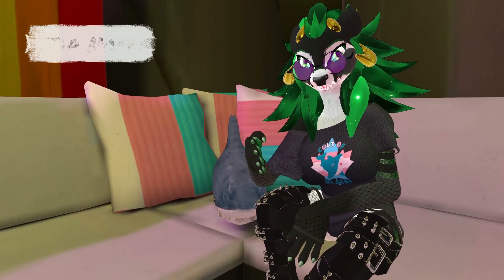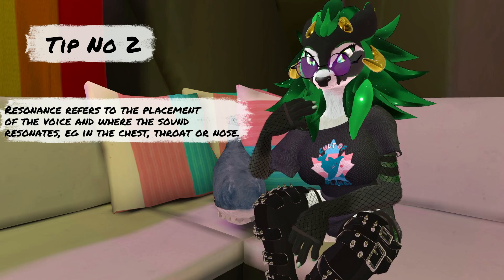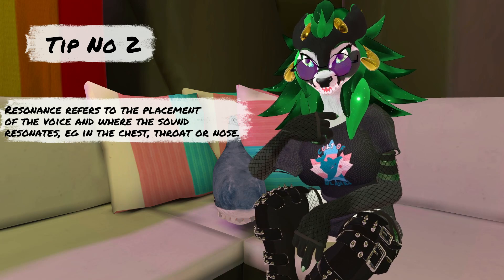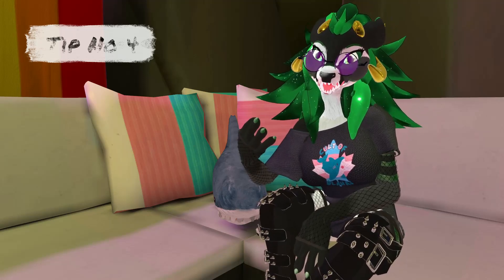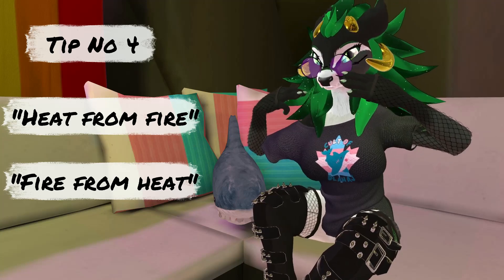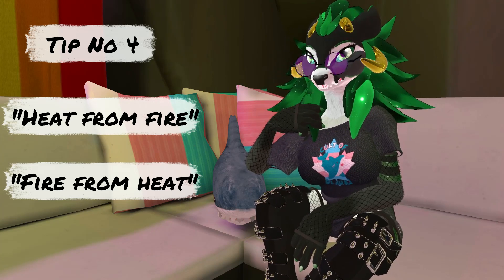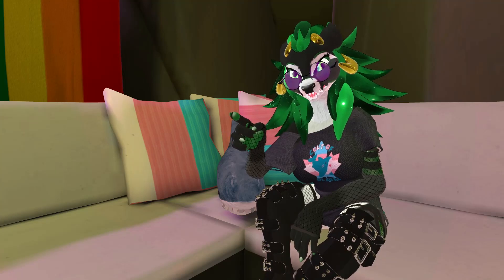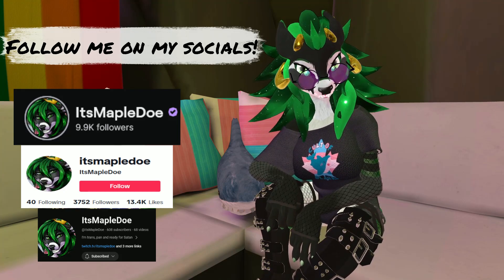5 Quick Tips And Tricks For Voice Feminisation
You liked the video ?
Leave us a follow on Twitch !